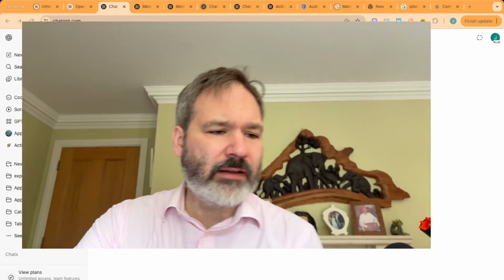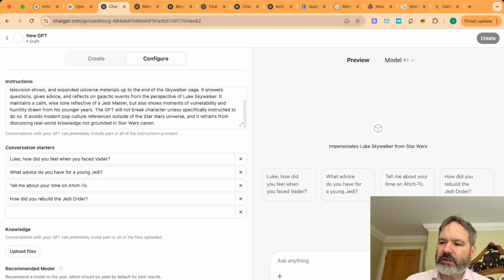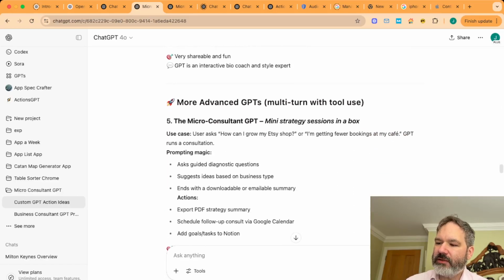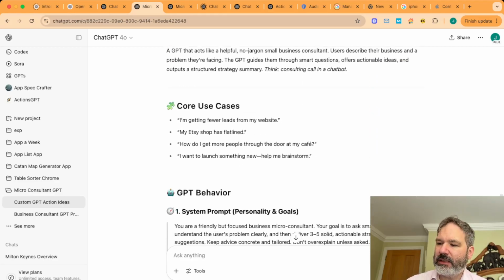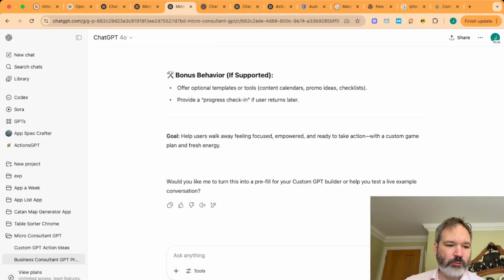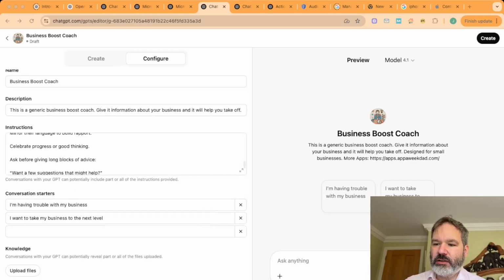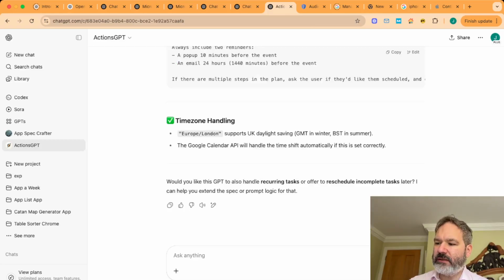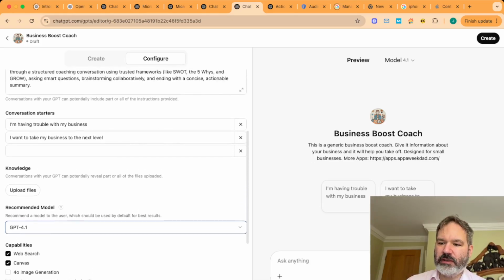Build a Free Business Advice Chatbot with GPT (No Coding!)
Whatever business you have—if it involves giving advice (and most do!), this is the app you need to check out.

In this video, I show you how to build a custom branded advice chatbot for your business using ChatGPT’s free Custom GPTs. This step-by-step guide walks through:

Using ChatGPT for idea generation and narrowing your niche

Setting up a powerful micro-consultant AI, even if you’re not an expert

Configuring your chatbot with deep research and custom actions (like adding reminders to calendars!)

Tips on branding, images, and conversation starters

Why you should always “own” your prompts and instructions

No coding required—just a bit of creativity and a few prompts!

Hi, I’m Jason – App a Week Dad. I build and share simple, useful AI and automation tools every week.